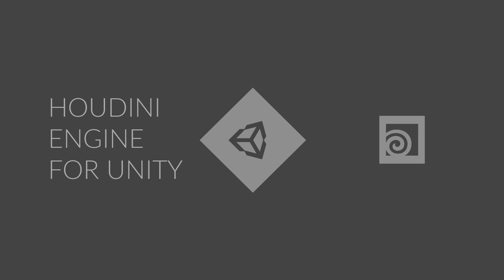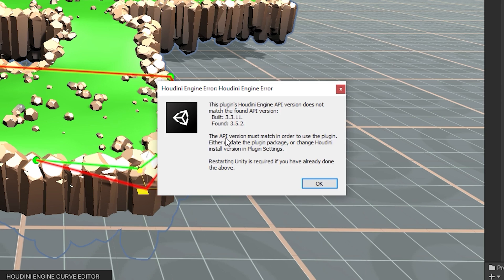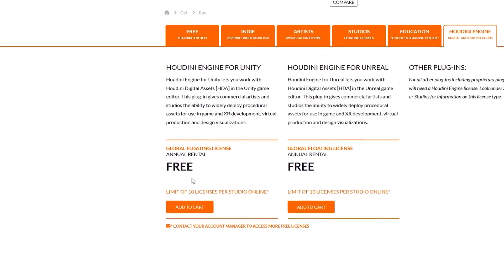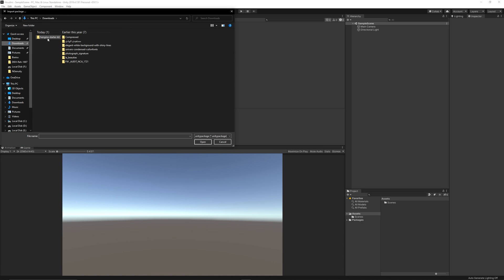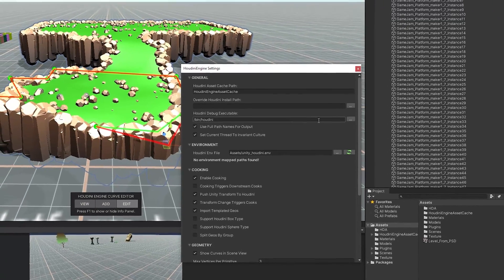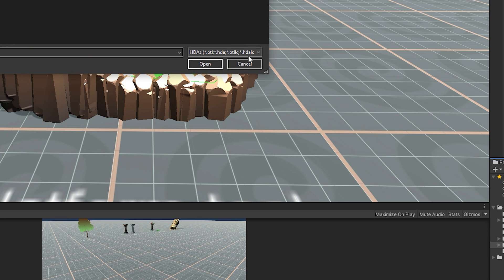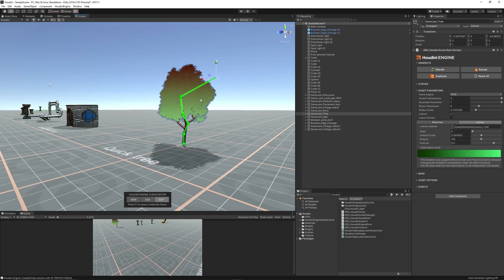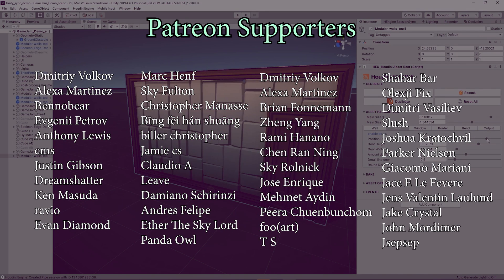Free Houdini Engine Commercial License for Unity Installation Guide + Fix for all possible issues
In this video we will show you how to get free Houdini Commercial License, install Houdini Engine for Unity , activate and solve all issues related to integrating Houdini Engine Plugin in Unity Engine.

00:00 Houdini Engine Intro
01:23 Downloading and Installing Houdini Engine for Unity
02:00 Redeeming Free Commercial License of Houdini for Unity
03:00 Downloading Houdini Starter Kit for Unity
04:10 Solving "Houdini Engine libraries not found" issue.
04:55 Solving "Houdini Engine API version does not match the found API version"
05:50 Solving "There are undefined nodes" issue.
06:20 Finally working :D